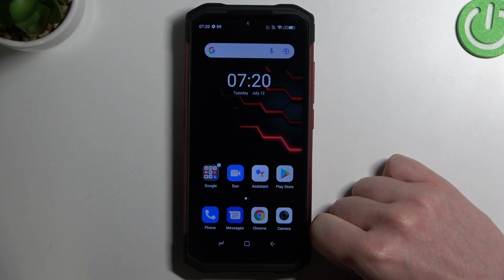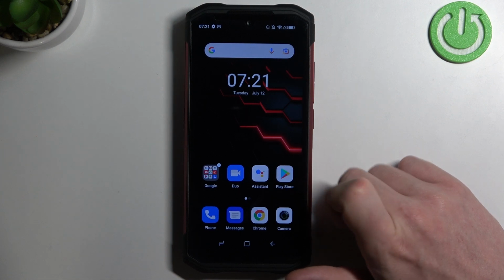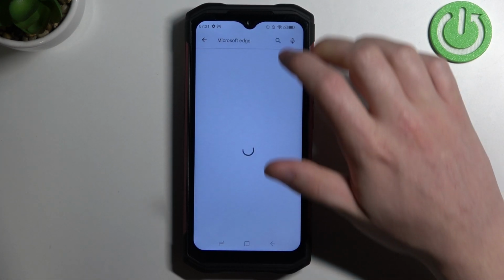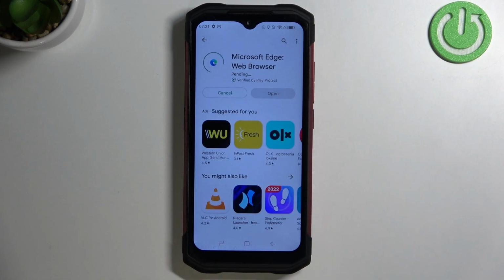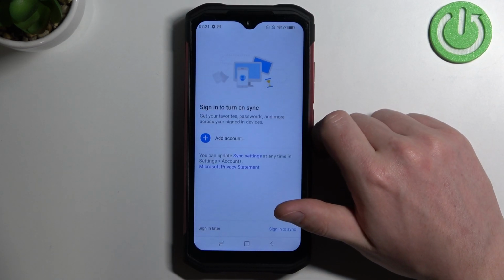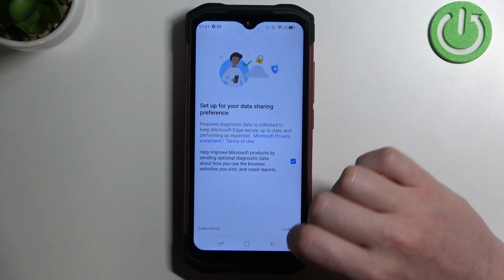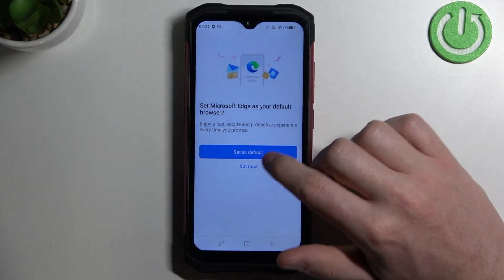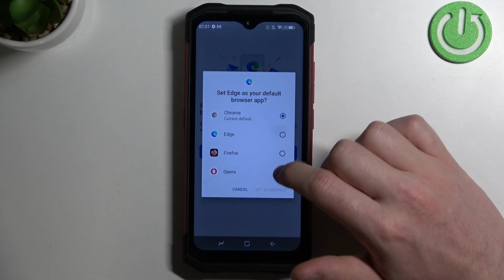How to Download Microsoft Edge Browser on Doogee S98 - Install Microsoft Edge Browser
If you wish to download and install a different browser than your current one, then you should watch this short instruction video. Find out how to get the Microsoft Edge browser on Doogee S98 without any troubles. Let’s discover step by step how to select the Microsoft Browser as a default one and how to start using it on your Doogee smartphone within a few simple steps.

How to install Microsoft Edge browser on DOOGEE S98? How to download Microsoft Edge browser on DOOGEE S98? How to change the default browser on DOOGEE S98? How to set Microsoft Edge browser as default browser on DOOGEE S98?